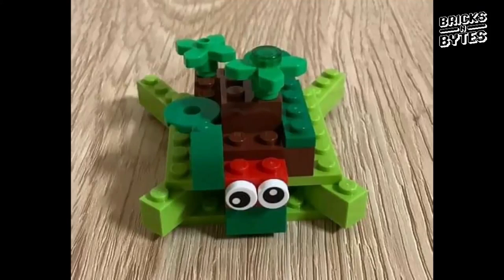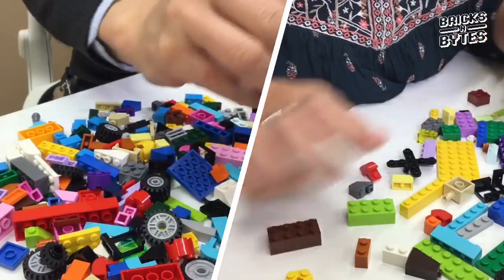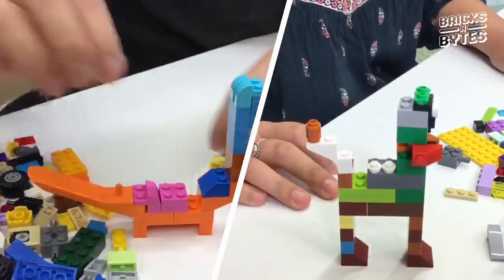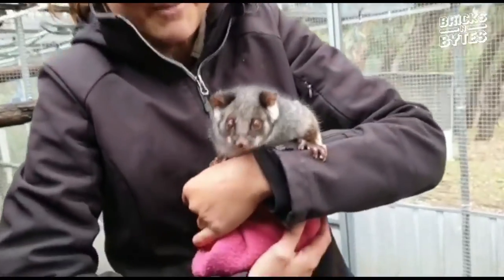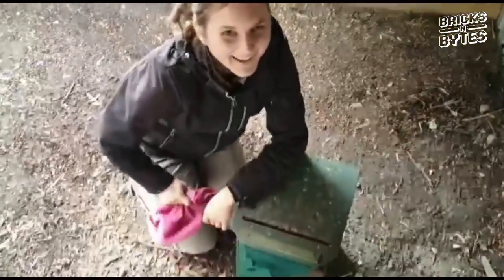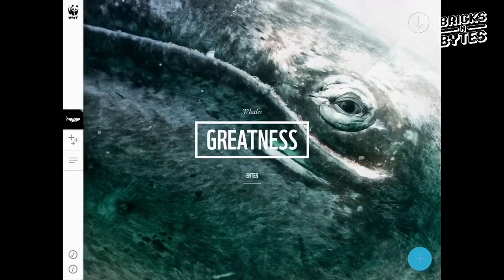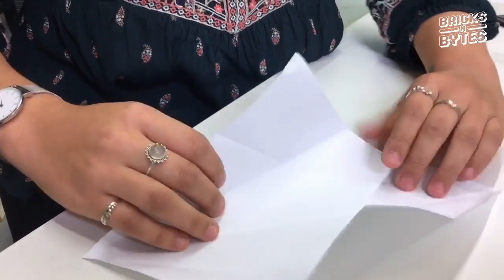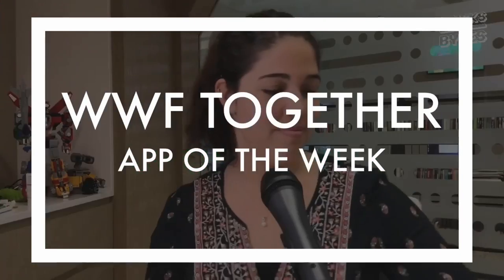Bricks N Bytes: Episode 5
Love science, LEGO and digital technology?
Tune in today as we chat with keepers from Warrawong Wildlife Sanctuary, check out the WWF Together app and build with... paper!